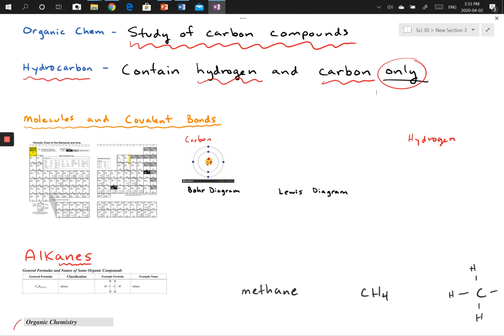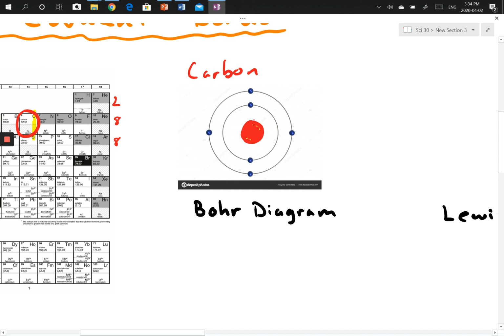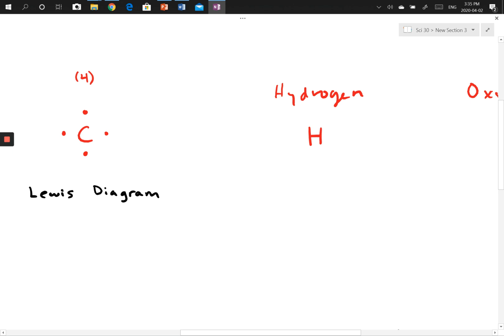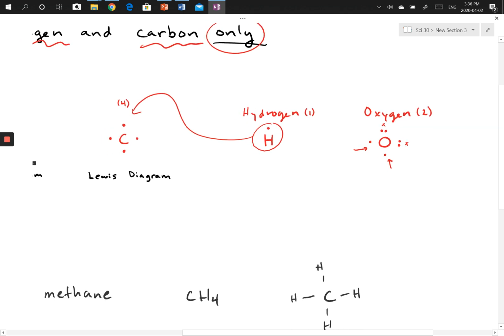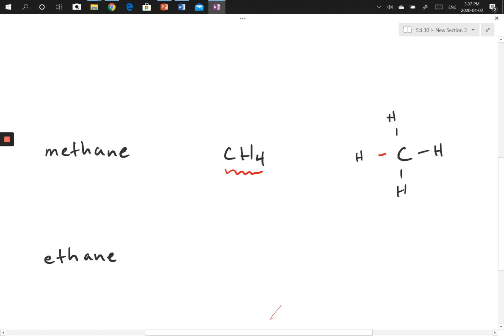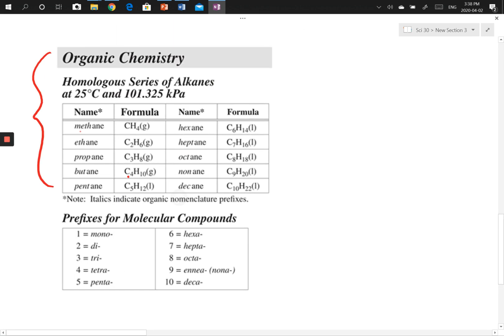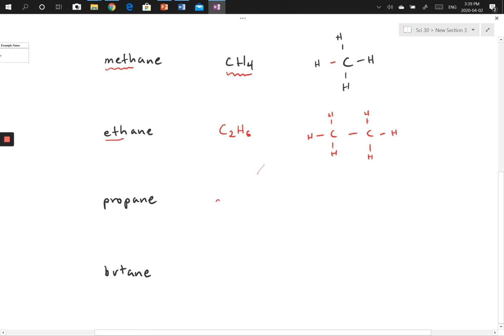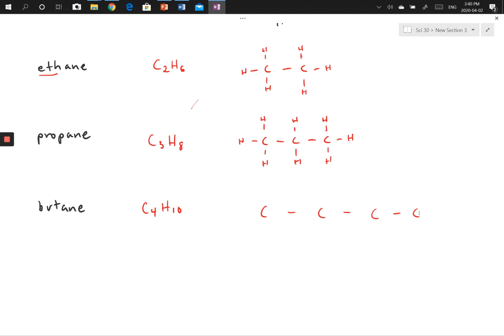Sci 30 - Unit B: Organic Chem and Alkanes